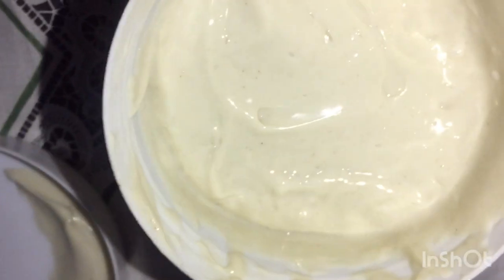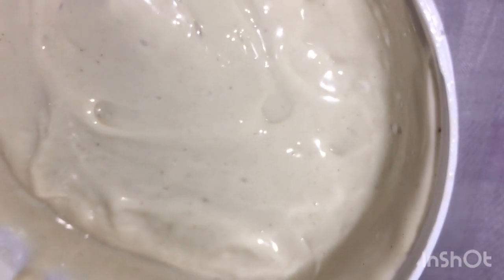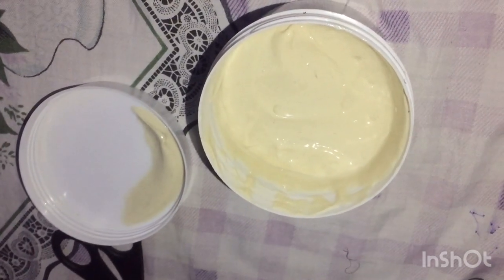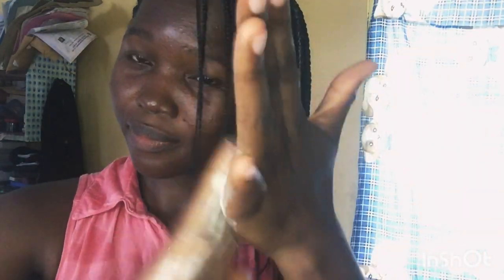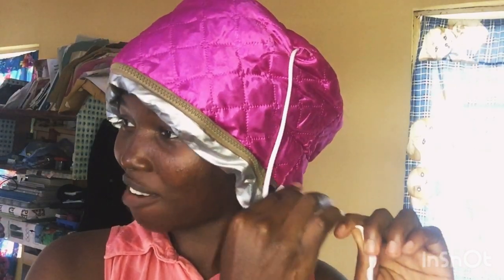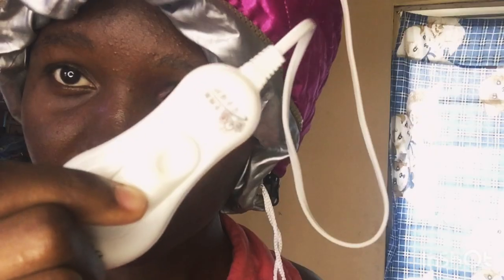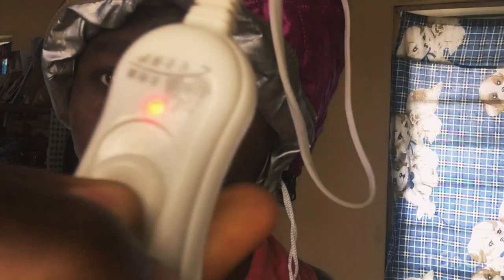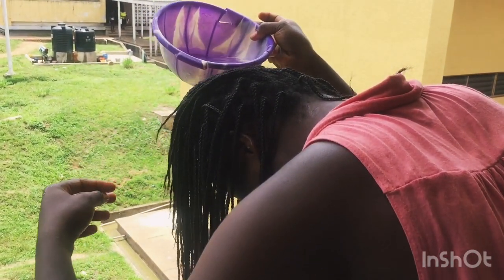My haircare routine in a protective style.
Some of us put our hair in a protective styles just to get it out of the way.

Haircare often comes as a stressful and a tedious job. I know right?😉

you are either combining, styling, packing or Washing. So you just say to yourself 'let me put these hair in a protective style for few days, few weeks or few months so I can have my time and focus on other things' then you tuck it away in that style for days, weeks or months just so you can neglect it.

well, here is a reminder that putting your hair in protective style shouldn't stop your haircare routine.😉😏😏